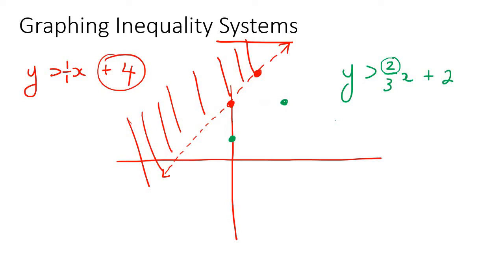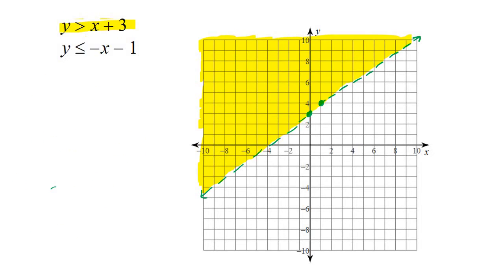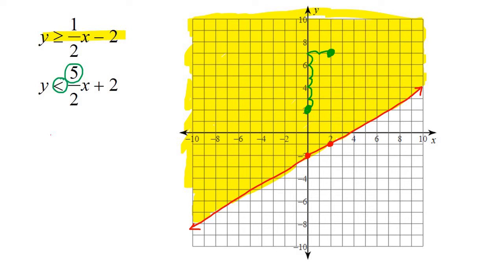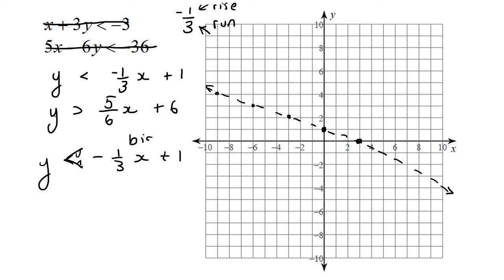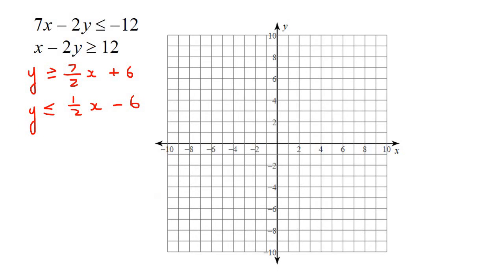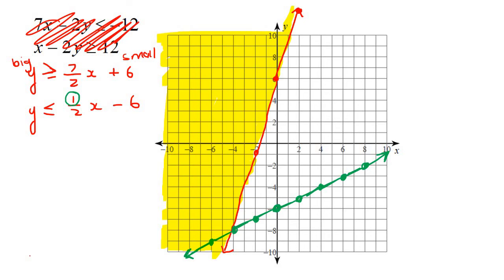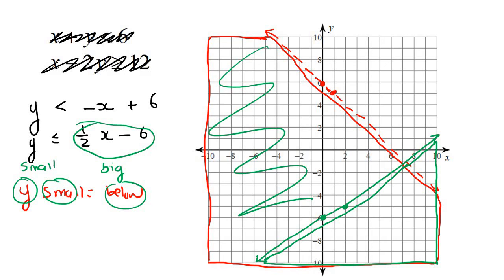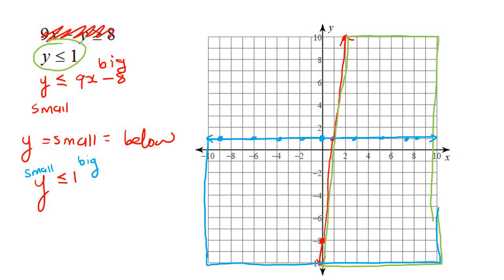Linear Inequalities Systems Graph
This algebra video shows learners how to solve linear inequalities systems with graphing. It is ideal for learners doing algebra in the American High School Curriculum but is also suited to all other learners.